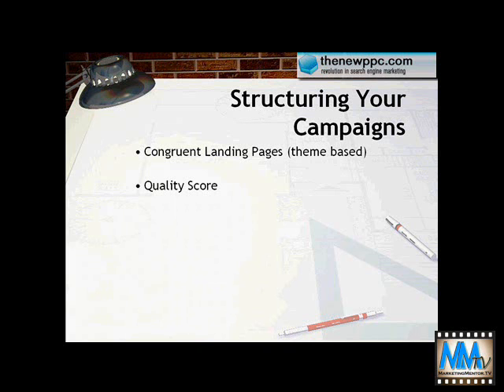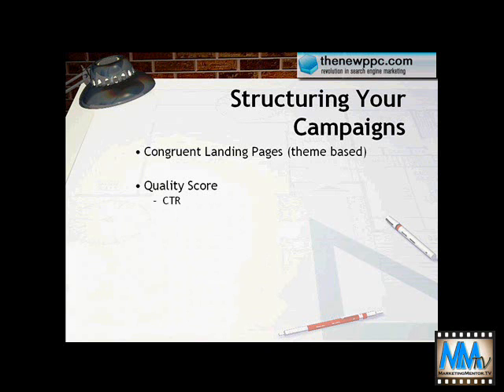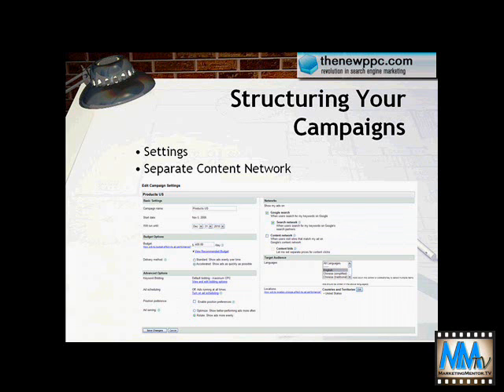PPC Search Engine Internet Marketing Exposed Part 4, 2 of 3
Claim Your FREE Copy of an Eye-Opening Special Report about PPC Search Enginge Internet Marketing...

Part 2: In this video Larry and Amish go into Advanced Explanation of Successful PPC Search Engine Internet Marketing..